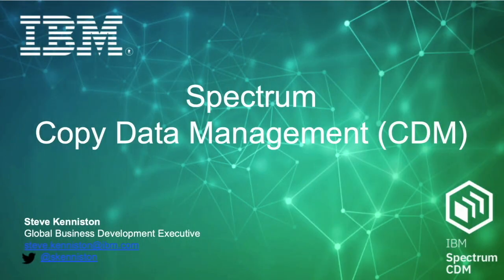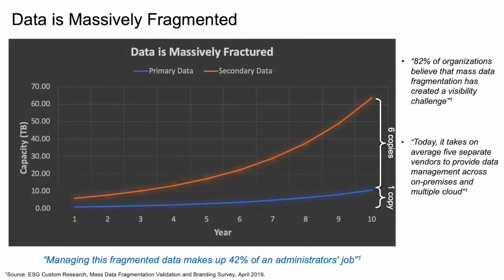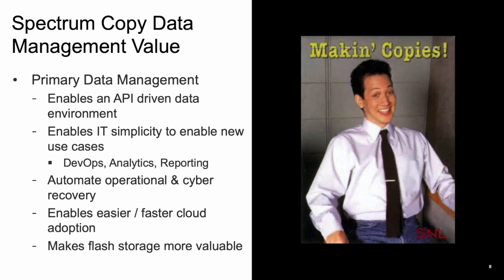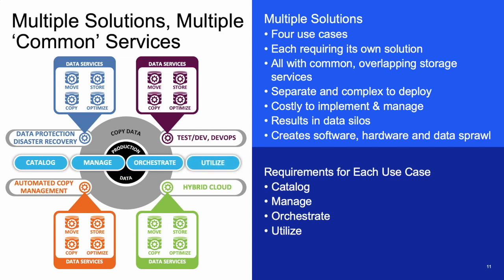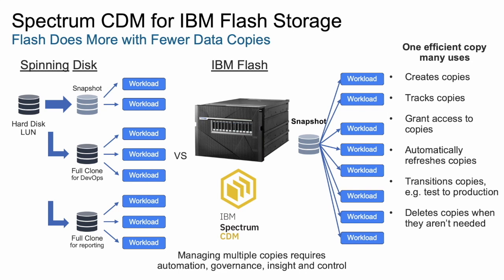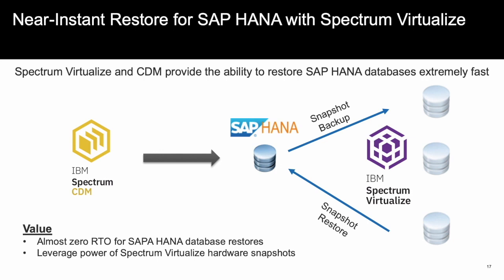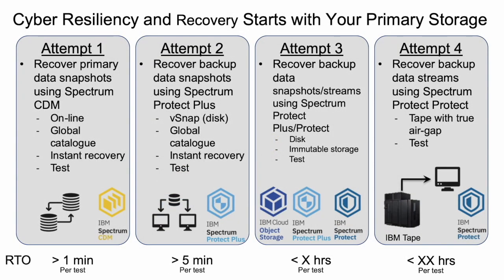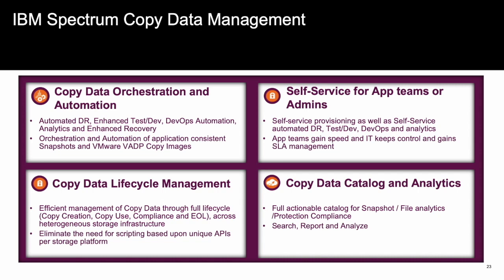IBM Copy Data Manager 2.2.1.0 - Presentation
This presentation talks about Spectrum Copy Data Management 2.2.1.0  (CDM).  Spectrum Copy Data Management connects people with data or infrastructure. Spectrum Copy Data Management is a snapshot and replication management engine for [storage] environments.  It helps to solve multiple application recovery and data reuse issues faced by IT and the users that need access to data.  Spectrum CDM enables the end-user with a self-service portal to have access to the data they need in order to get their job done.  Spectrum CDM also has RESTful APIs that can connect applications the end-users are using to the data they need. It is true software defined storage.  It is an “in-place” copy data management solution that can help IT modernize their existing environment as well as help to reduce overall CapEx and OpEx.

Presented by Steve Kenniston